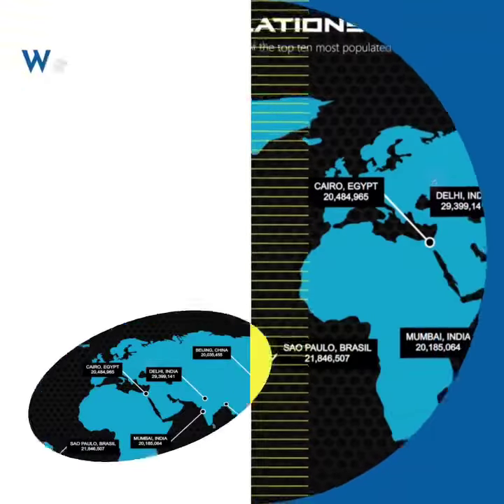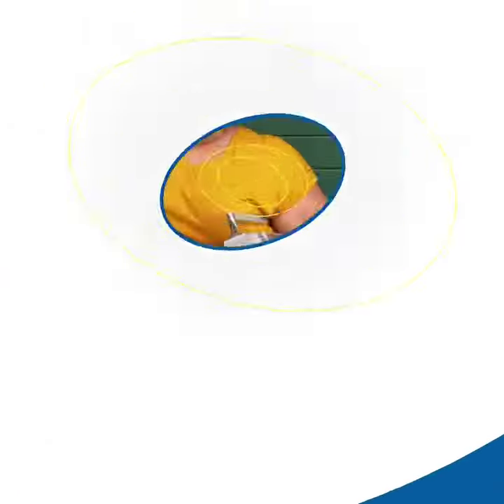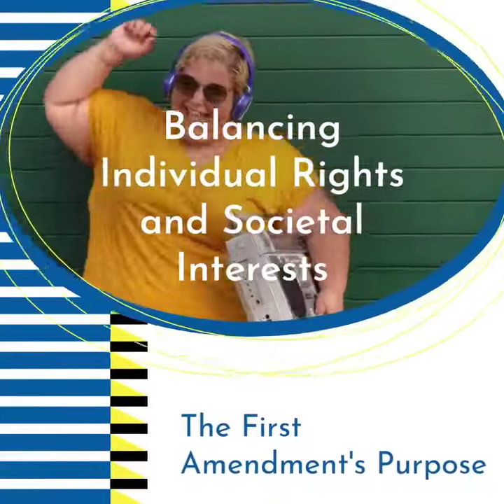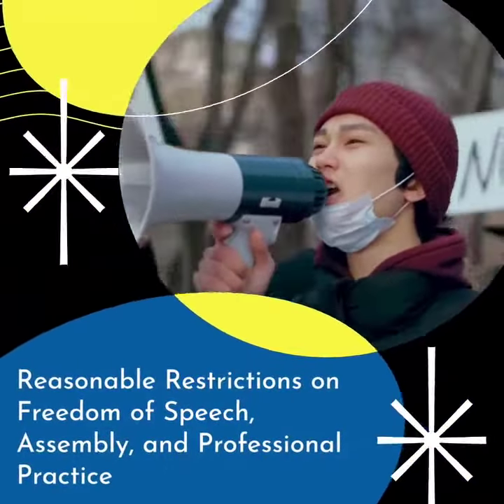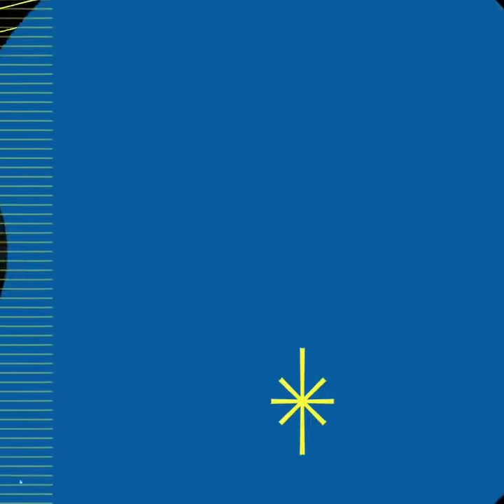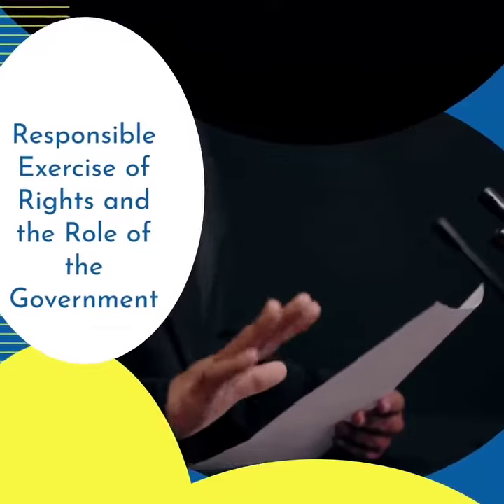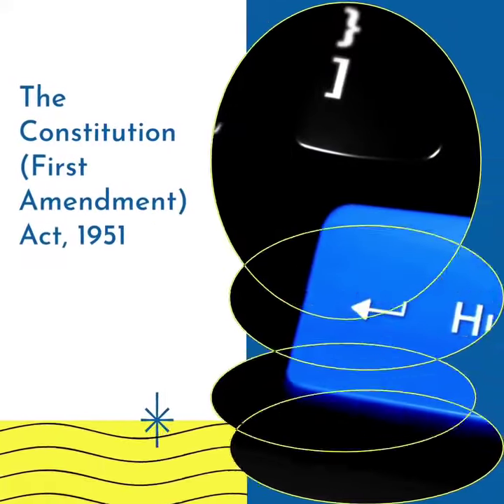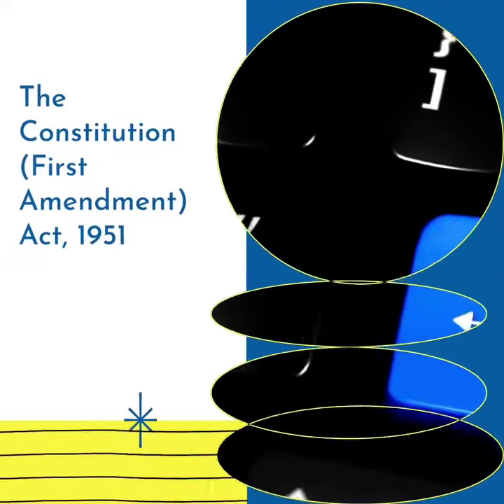1st Amendment : For balancing individual and societal rights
Unveiling the First Amendment: A Deep Dive into India's Fundamental Rights
Intrigue your viewers with these options:

1. The Balancing Act: Freedom vs. Restriction in India's Constitution

Dive into the complex world of the First Amendment in India's Constitution. We'll explore its guarantees of freedom of speech, assembly, and association, but also delve into the limitations placed on these freedoms. Is it a perfect balance, or a tightrope walk between individual rights and national security?

2. Beyond Freedom of Speech: The Hidden Gems of the First Amendment

The First Amendment isn't just about saying whatever you want! We'll uncover its lesser-known provisions, like affirmative action for disadvantaged groups and the protection of land reform laws. This video will take you beyond the headlines and show you the full scope of this crucial amendment.

3. From Nehru to Now: The First Amendment's Journey Through Time

Ever wonder how the First Amendment has evolved since 1951? We'll travel through time, examining landmark Supreme Court cases and historical debates that have shaped its interpretation. See how this dynamic amendment continues to adapt to India's changing social and political landscape.

4. Your Voice Matters: How the First Amendment Affects Your Life

This isn't just legal jargon! The First Amendment directly impacts your daily life. We'll explore its implications for everything from expressing your opinion online to protesting against the government. This video will empower you to understand your rights and use them effectively.

5. The Great Debate: Should the First Amendment Be Amended?

Is the First Amendment perfect, or does it need an update for the modern age? We'll examine arguments on both sides of this controversial topic. Join the discussion and share your own thoughts on how India's fundamental rights should be protected in the 21st century.